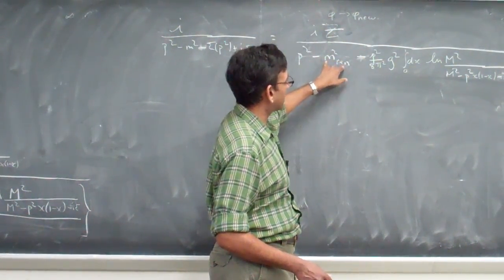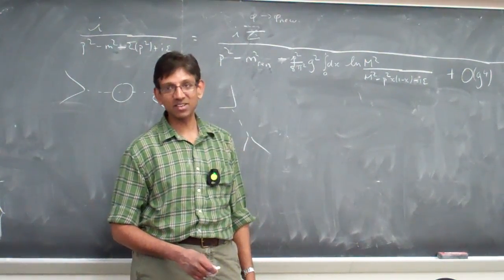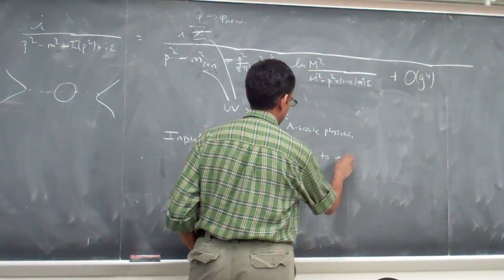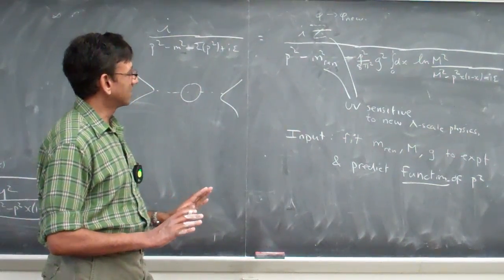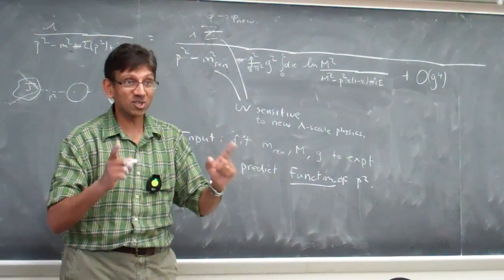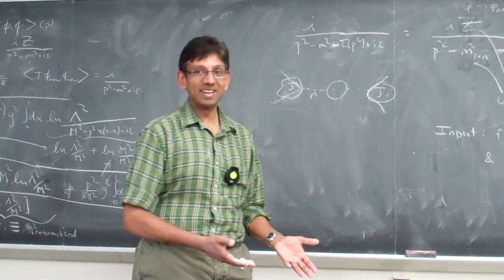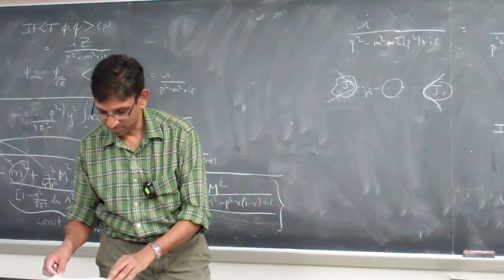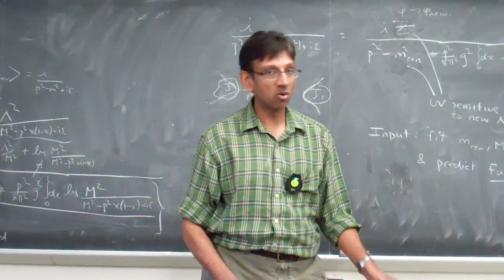Raman Sundrum - Advanced Quantum Field Theory - 19Feb2013 (2/3)